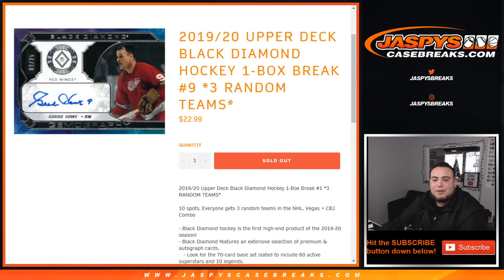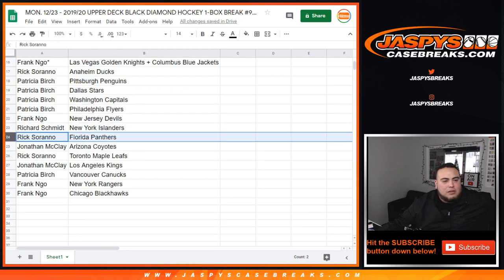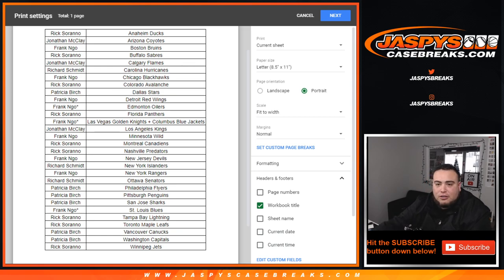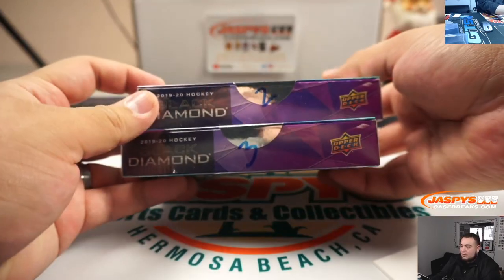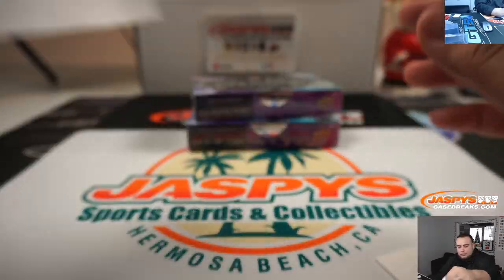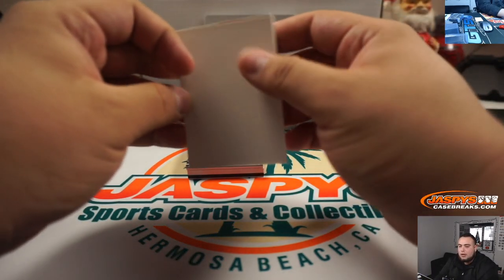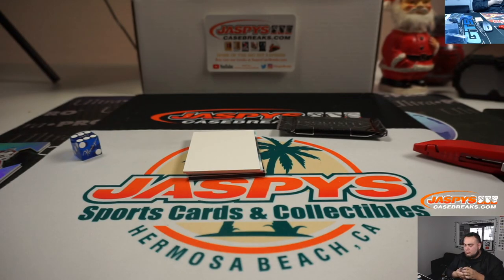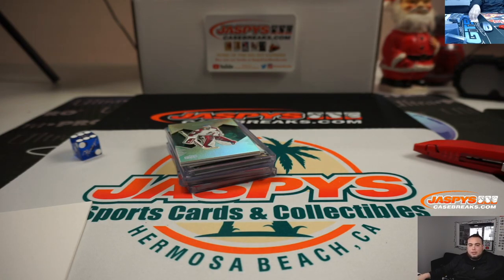MON. 12/23 - 2019/20 UPPER DECK BLACK DIAMOND HOCKEY 1-BOX BREAK #9 *3 RANDOM TEAMS*